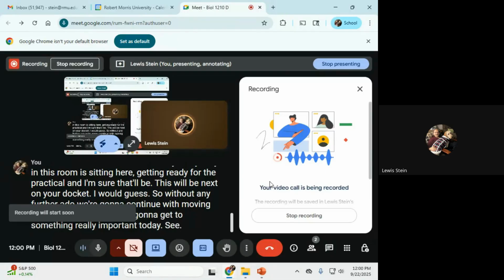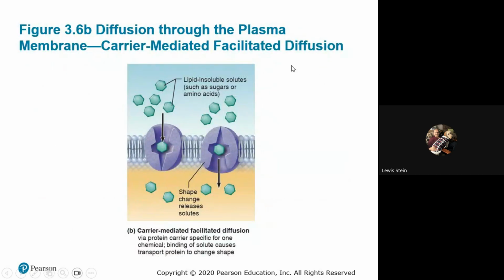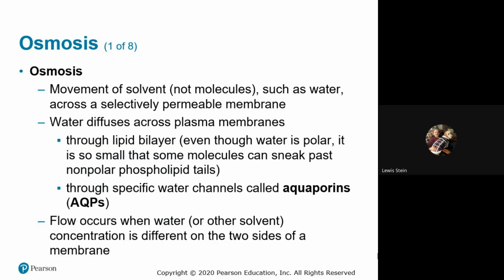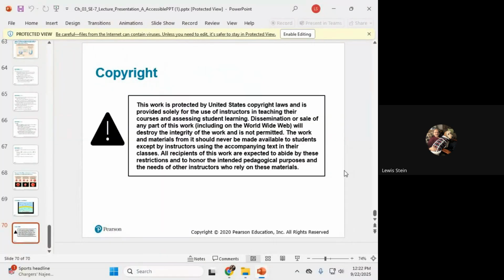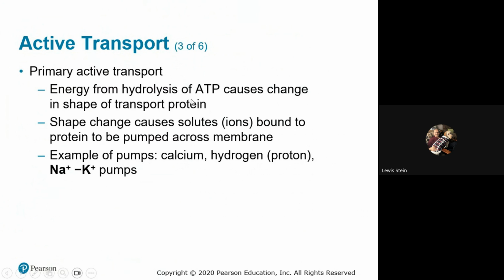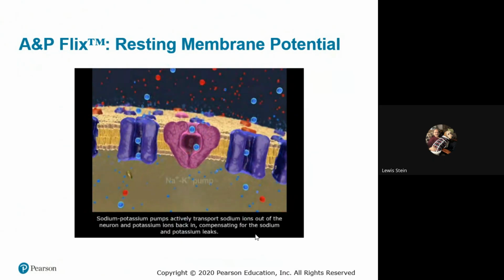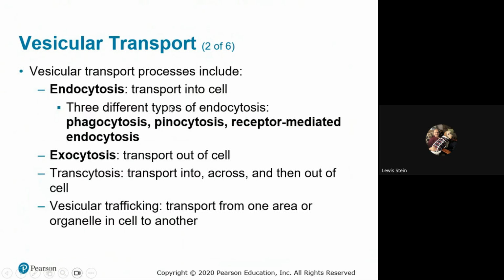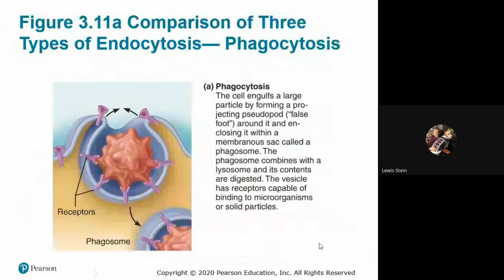Biol 1210 D 2025 09 22 11 53 EDT Recording